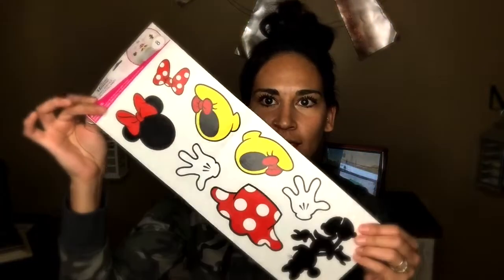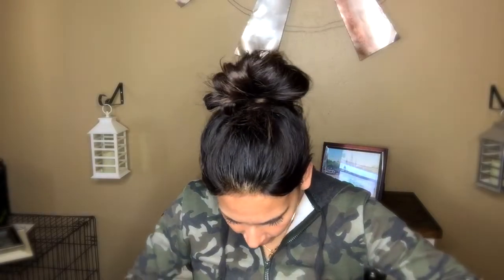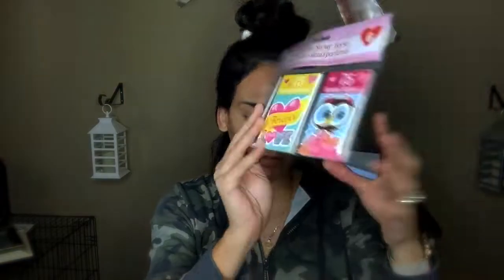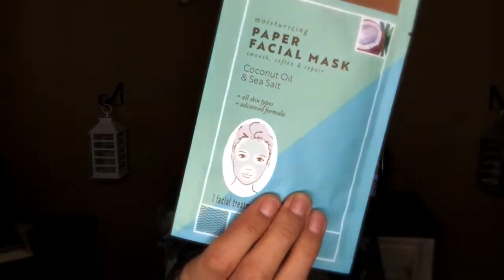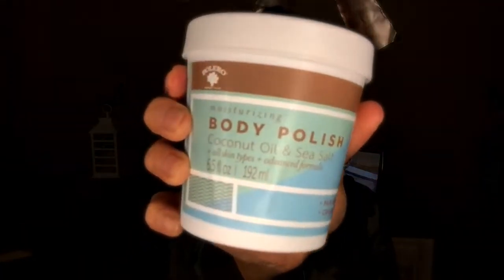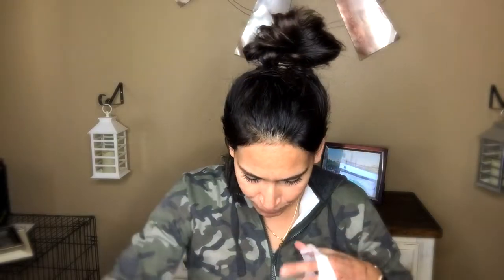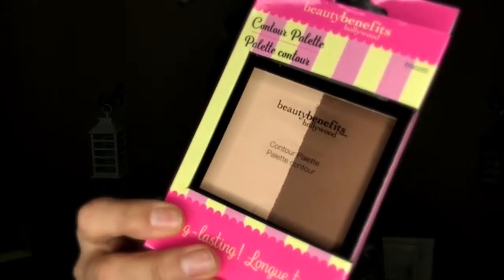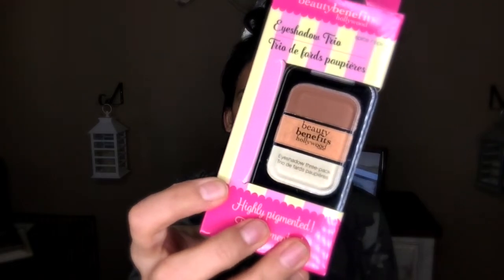Dollar Tree Haul | New Items | Bolero | Valentines Day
Hello Angels, I just wanted to come on here and share my Dollar Tree Haul with you guys.

The Dollar Tree is getting more and more Bolero Items and I'm so excited because I always see everyone hauling the whole Bolero Line at their stores and I'm so jelly.

HELLO !!! I am a stay at home mommy to two boys & two girls, Coffee, Crafting, DIY and making things from scratch helps keep me sane. I upload videos about DIY, Decor, cleaning, health, fitness, hauls, and topics that are going on in my life that I love!

Any Negativity WILL be deleted. :)